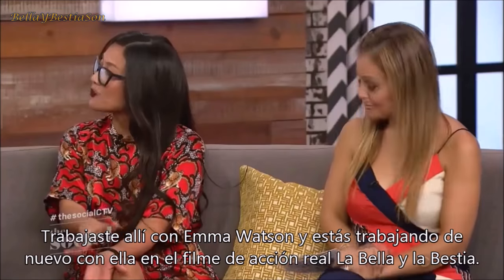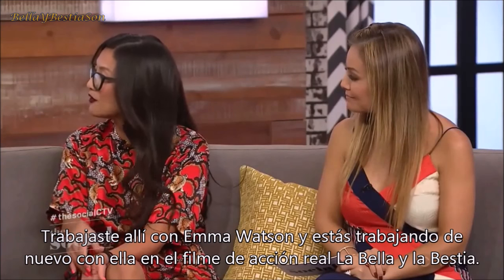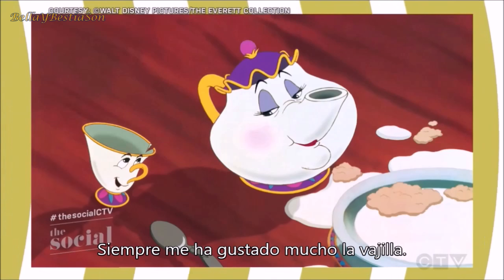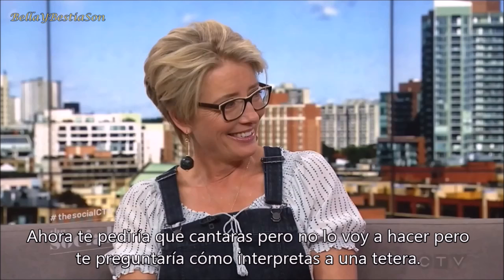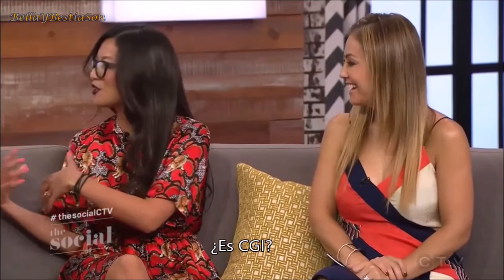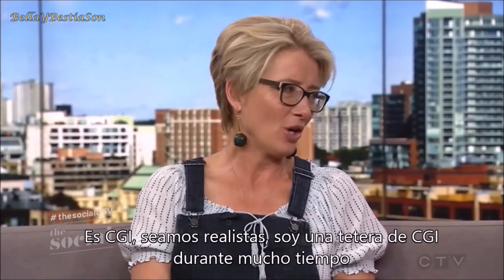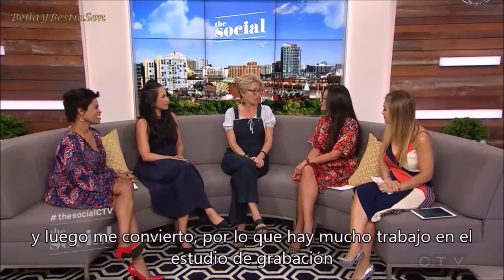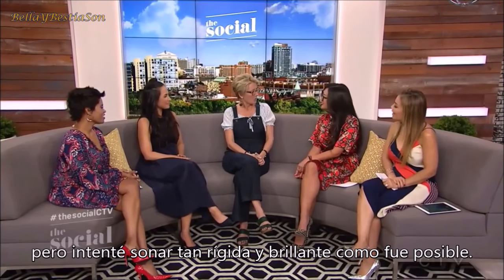Emma Thompson sings a bit of "Beauty and the Beast"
Emma Thompson (Miss Potts in the BATB live-action)  sings a bit of "Beauty and the Beast" on CTV's The Social
Emma Thompson (Señora Potts en el filme de acción real)  canta un poco del tema principal de La Bella y la Bestia en el programa The Social del canal CTV . Subtítulos en español